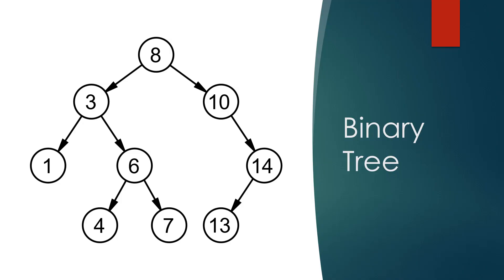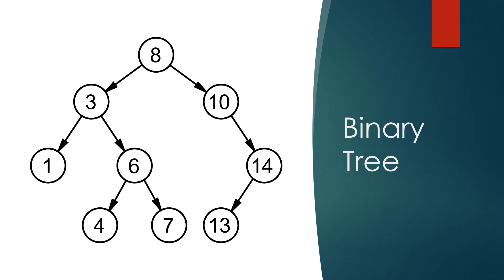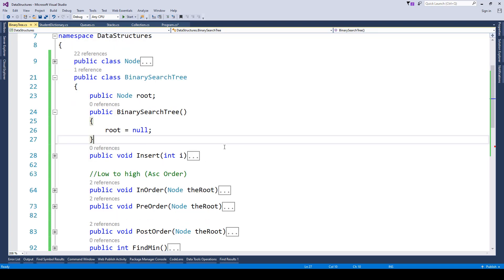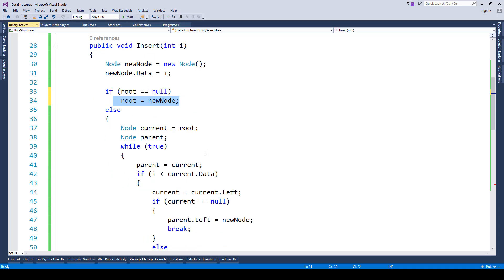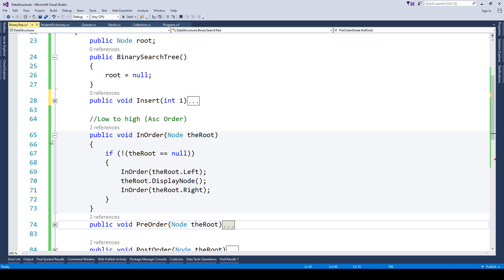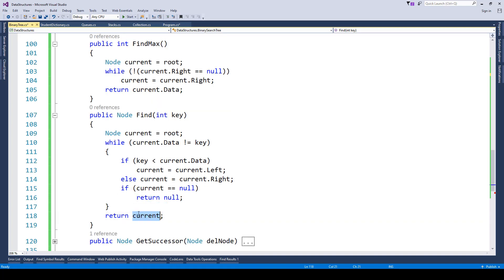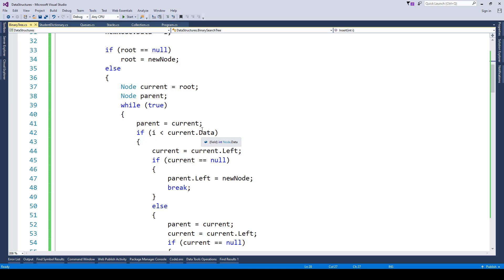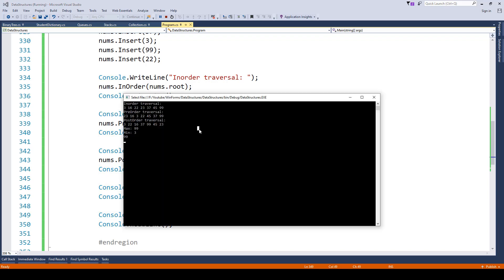Data Structures in C# - Exploring BinaryTree - Part 1 - Create, Find and Display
@Skillbakery Data Structures in C# - Exploring BinaryTree - Part 1 - Create, Find and Display